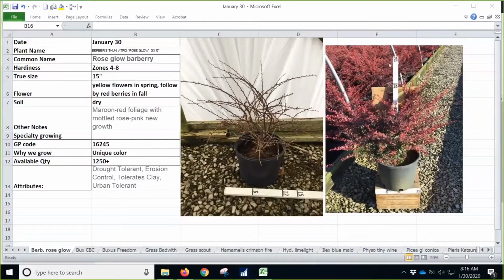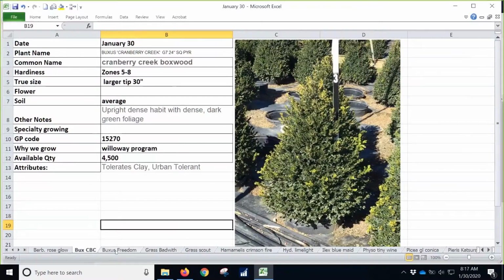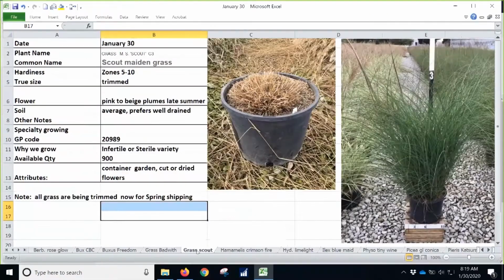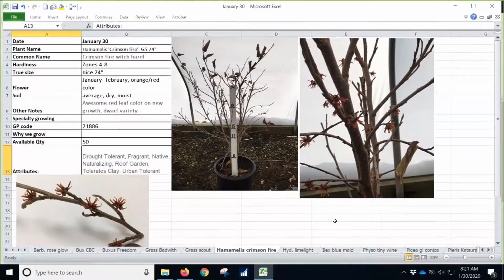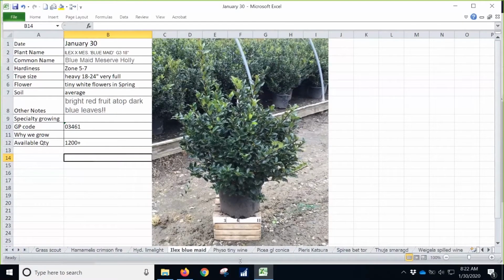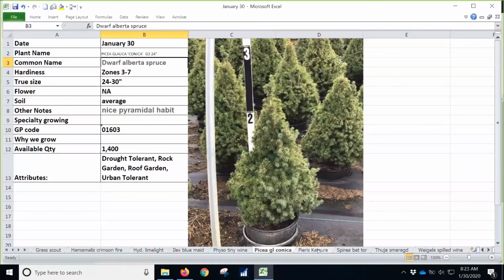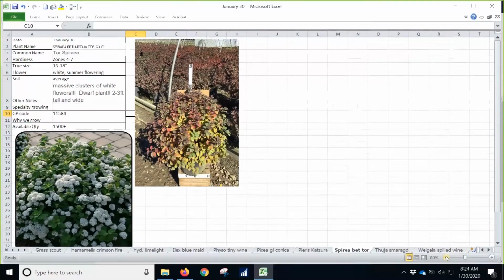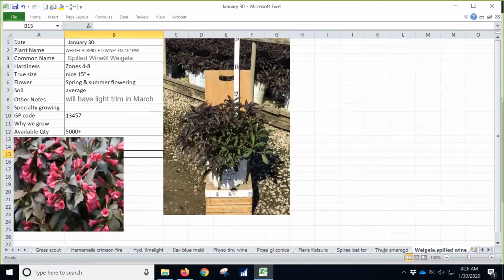2_5_2020 Willoway Grower Tips and Updates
It is almost time to start to see some spring color! It is time to start to plan and get ready for spring!  Here are a few things to think about for spring orders and plant care from our growers.